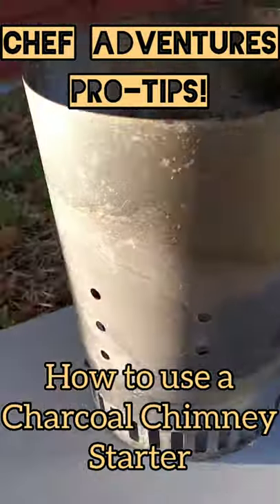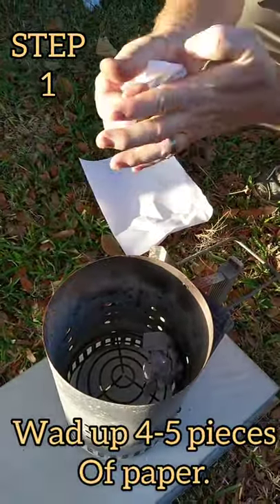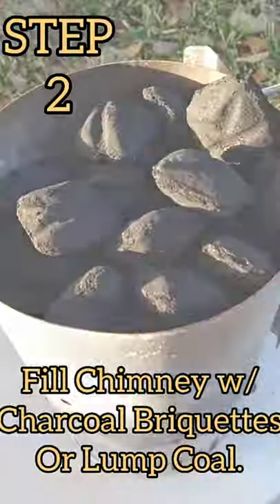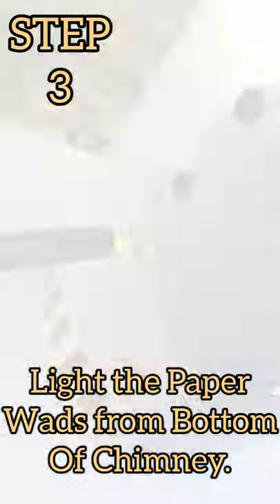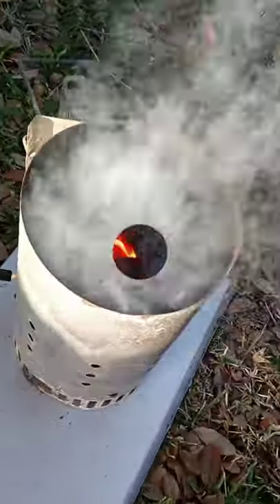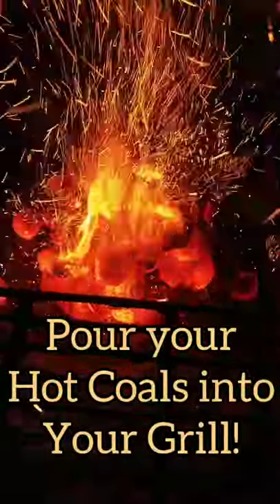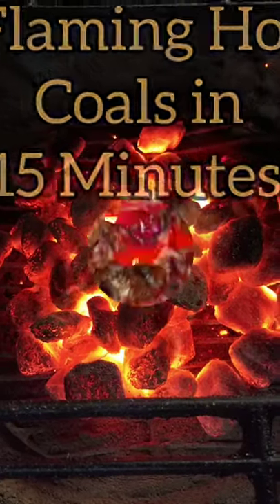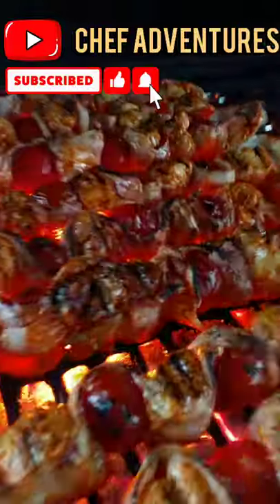How to Start a Charcoal Chimney | An Easy Way to Light Charcoal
Let's start a Fire! CHEF ADVENTURES, Chef Jason and Grill Master Mat teach you How to Start a Charcoal Chimney! An Easy Way to Light Charcoal and get your grill cookin! Easily start charcoal! CHEF ADVENTURES PRO TIPS!

TECHNIQUE BELOW!!

Tell your friends and family and lets grow together! We would love to have you join our CHEF ADVENTURES party! Cheers Friends!

CHEF ADVENTURES
3280 Tamiami Trail Unit 55A
Suite #202

TECHNIQUE BELOW!!

~Technique~

Step 1: Have some dry paper to wad up to place at the bottom of your Chimney Starter.

Step 2: Pour in your coals.

Step 3: Light your paper through the holes in the  bottom of your Chimney Starter.

Step 4: Give it some time! Its gonna light your coals easily! Ready for the grilling in ten minutes!

There it is Folks! CHEF ADVENTURES PRO TIPS! How to Start a Charcoal Chimney | An Easy Way to Light Charcoal | Chef Jason and Grill Master Mat do it again! Let's light those grills!

See More of CHEF ADVENTURES content in the videos below!

~~Have a Request for a show?? Let Us know!! We Respond to all social media!!~~

CHEF ADVENTURES
3280 Tamiami Trail Unit 55A
Suite #202

CHEF ADVENTURES
CHEF ADVENTURES
Jason Hunn
Jason Hunn
JASON HUNN